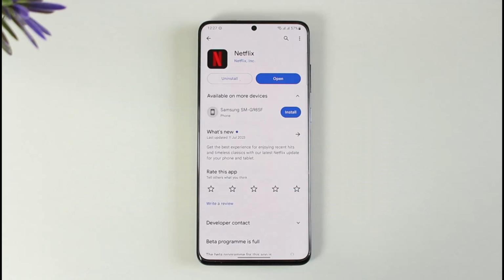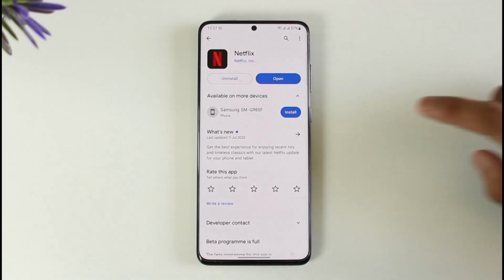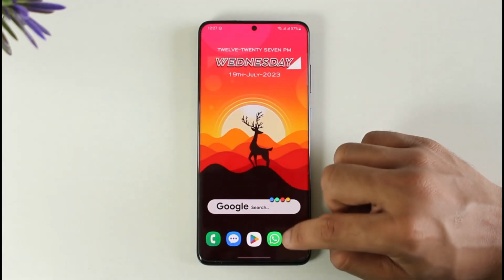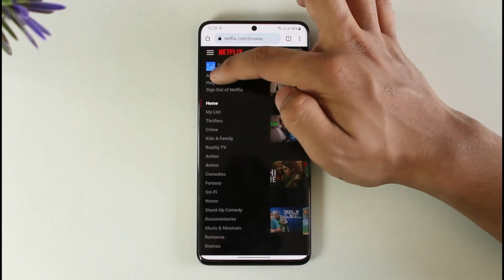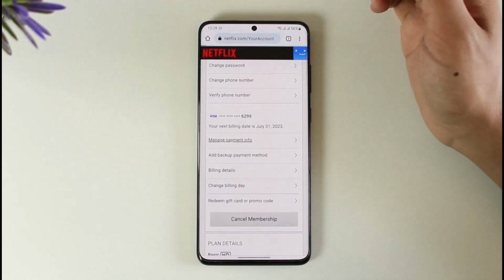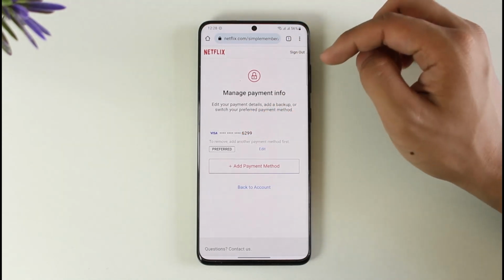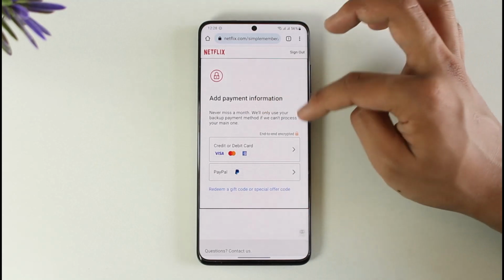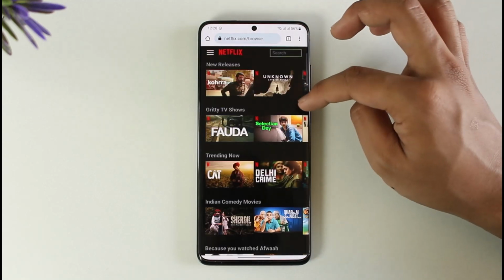How to Change Netflix Payment Method !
In this tutorial video, I am simply going to show you how you can change the payment method on Netflix.

~Chapters:
0:00 Introduction
0:12 Official Site
0:26 Change Payment Method
0:58 Conclusion